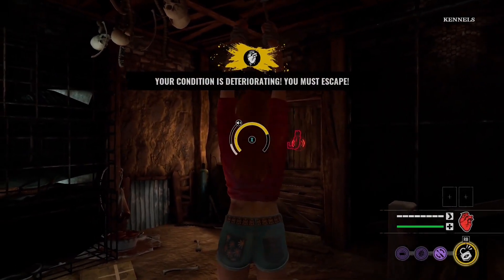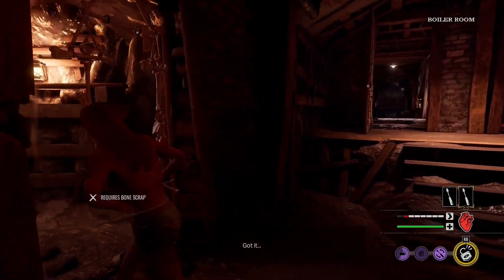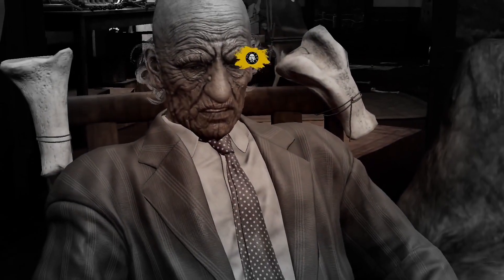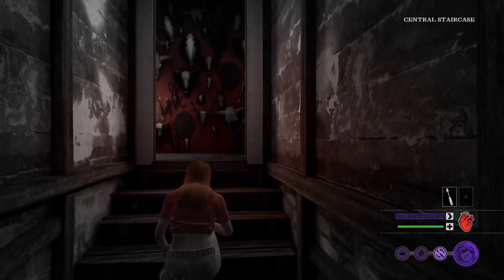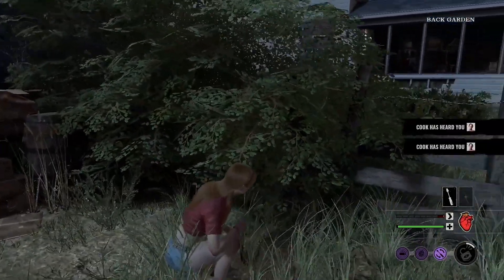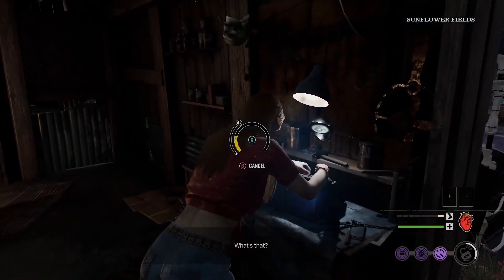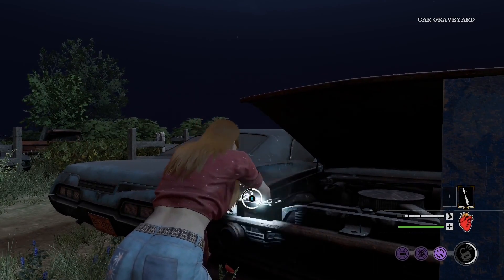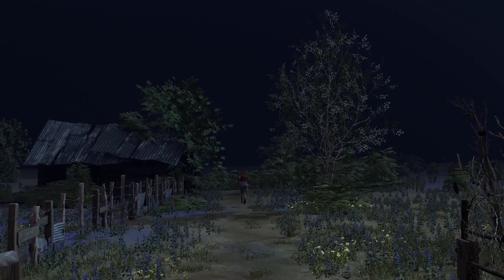NO WAY THIS ACTUALLY HAPPENED (TEXAS CHAINSAW MASSACRE GAMEPLAY)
SF6/Melty Blood Type Lumina Coach On Metafy. Become My Student And Learn From One Of The Very Best.

Twitch.tv/SoSickNASHFAN